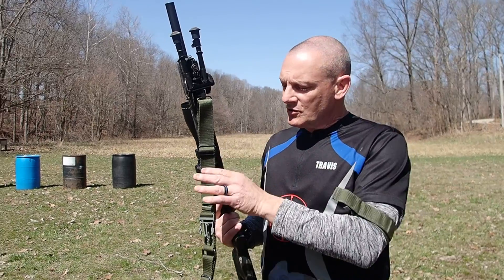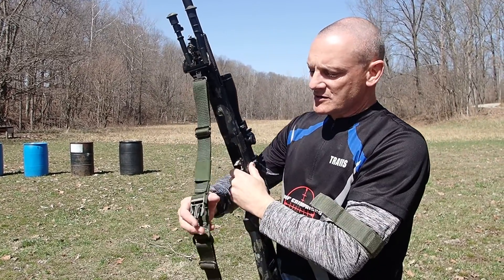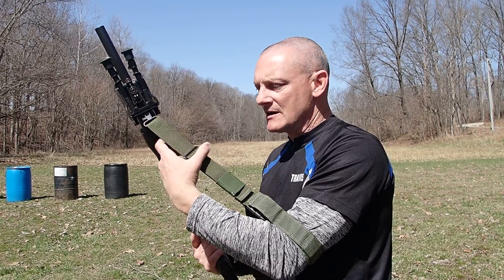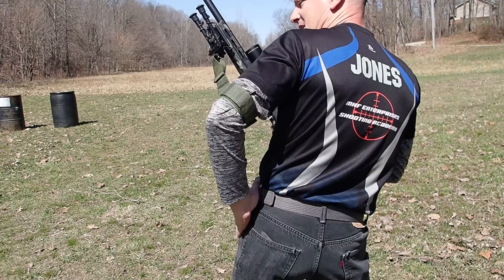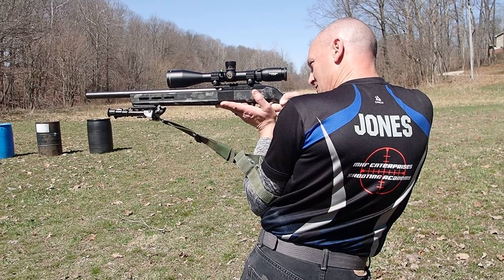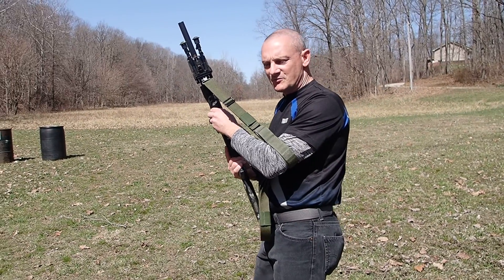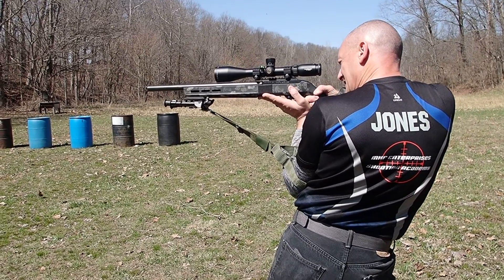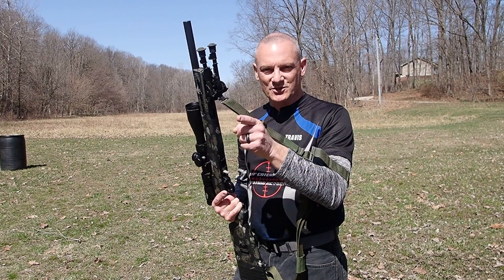Traditional Rifle Shooting - Standing Position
In this session - Travis demonstrates how to get stable while shooting a rifle from the standing position, using only a sling and his body as support.  Unsupported rifle shooting is a valuable skill to master for both the competitor and the hunter.